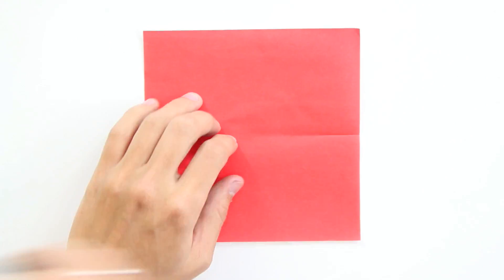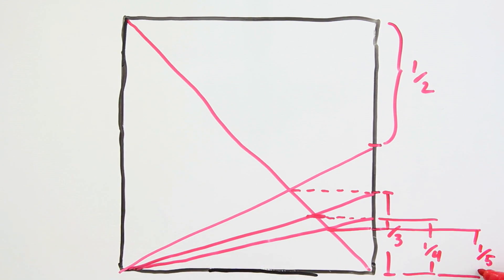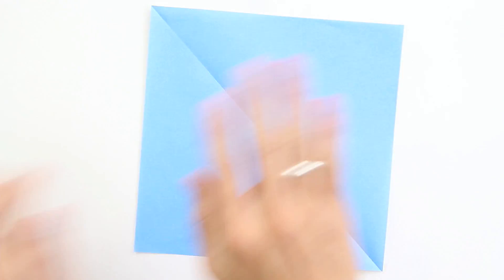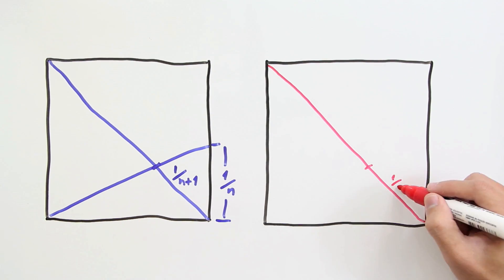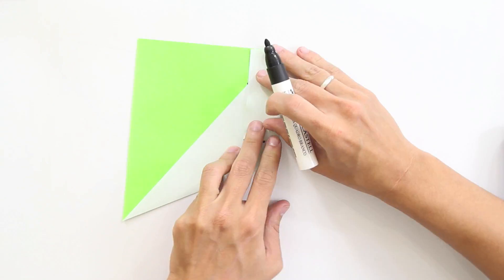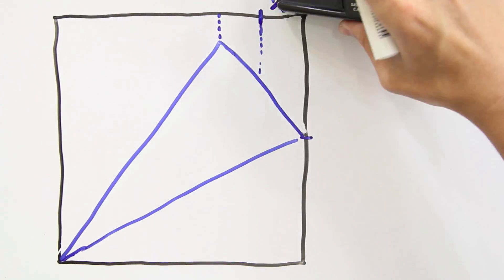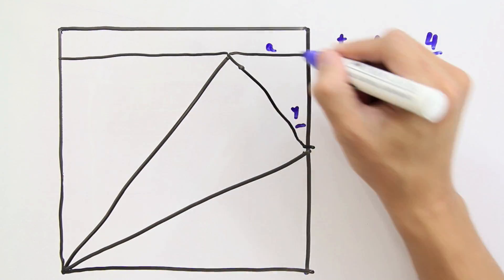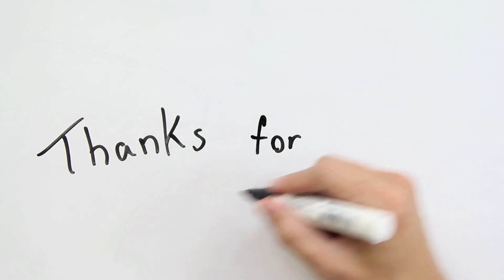Paper Divisions (fifths, thirds, sevenths, etc...)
This video show how to divide the paper in thirds, fifths, sevenths, or any other division you want. Just apply this method and you can divide the paper by any natural number.
It's a strongly mathematic based video, so you can learn not only the technique, but also why it works.
It's also a short video, so it won't get too boring ;)